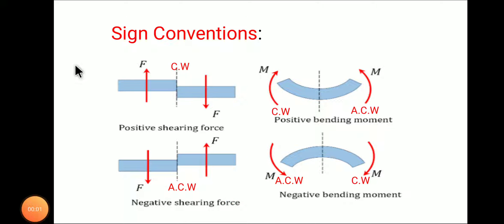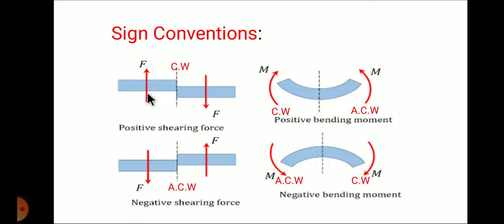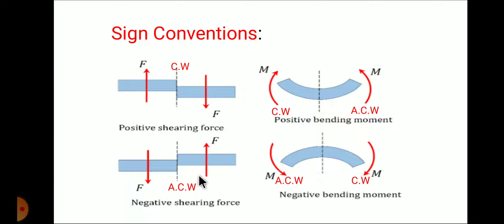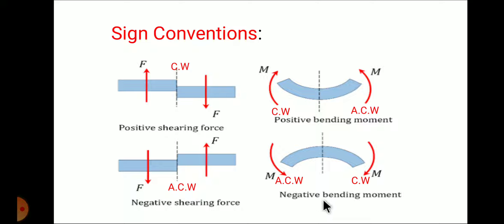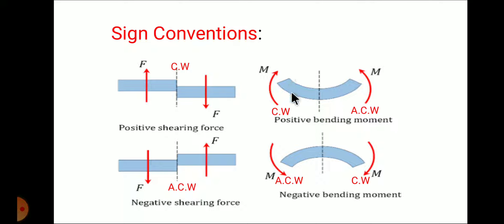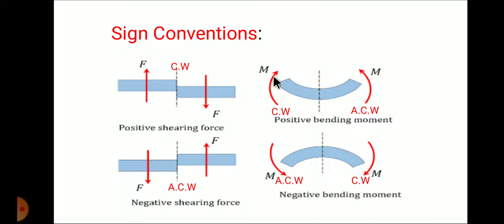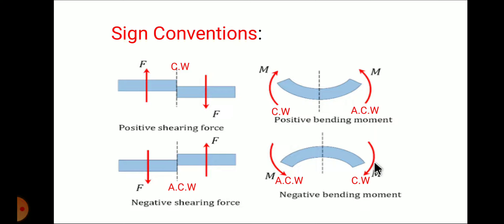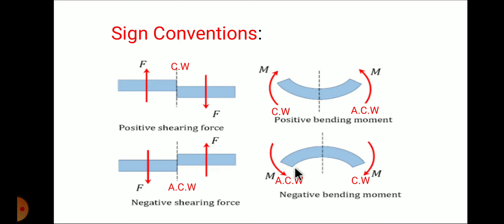Sign Convention's for Shear Force & Bending Moment/RHKatti/MOM/SOM/SF&BM/Lecture 3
Gears Used:
JBL Headphone
Boat Headphone
Wacom Pen Tablets